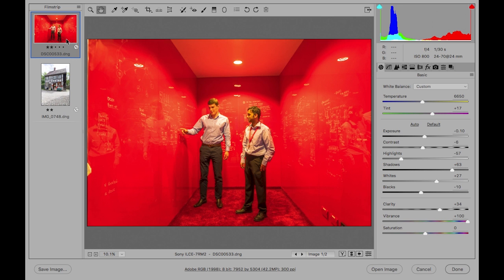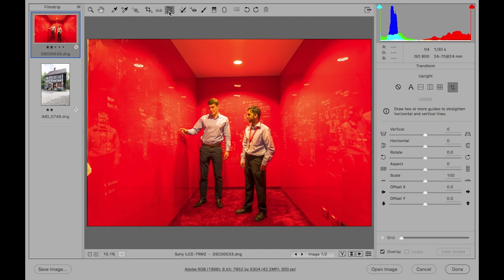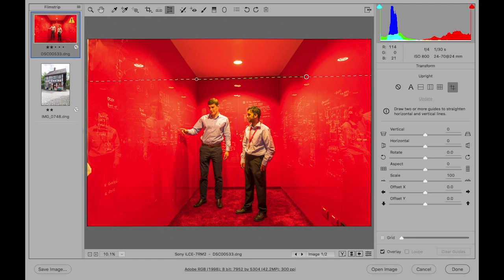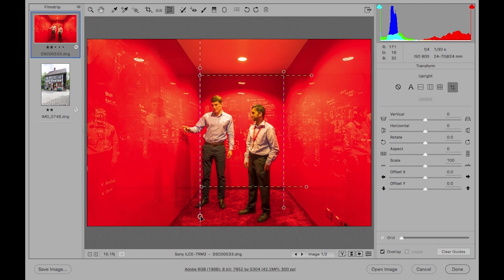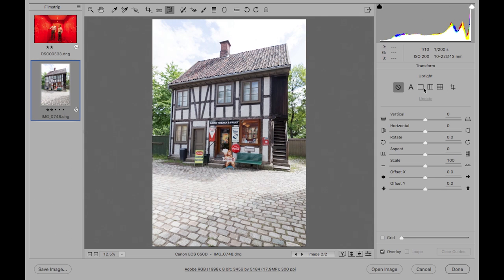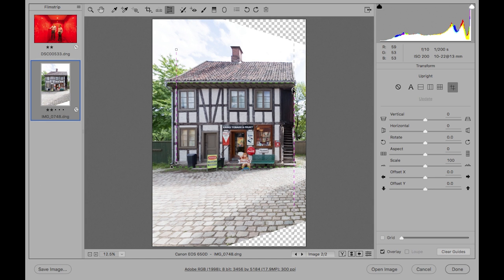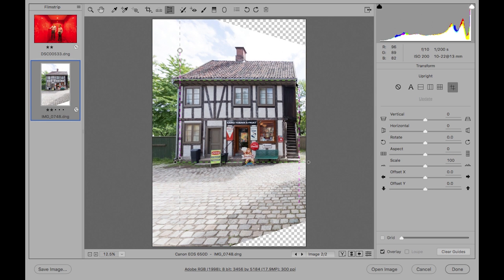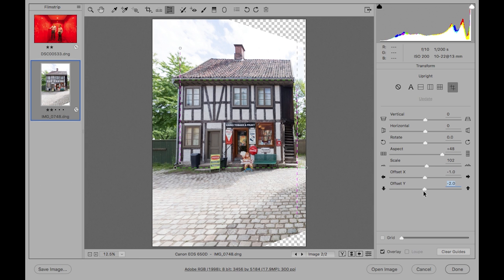Guided Upright adjustments in Camera Raw 9.6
This video shows how to use Guided Upright adjustments in Camera Raw to manually apply precise perspective corrections to raw images.